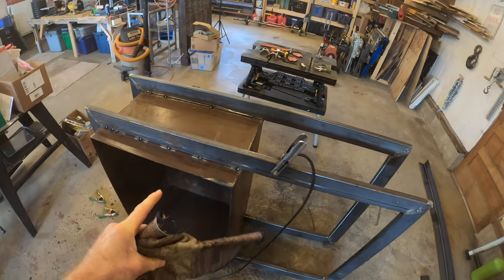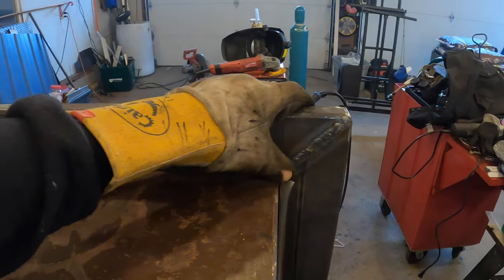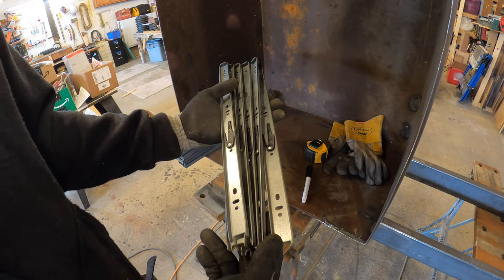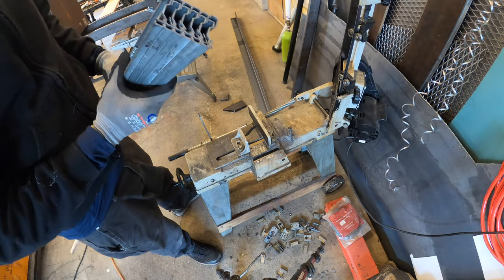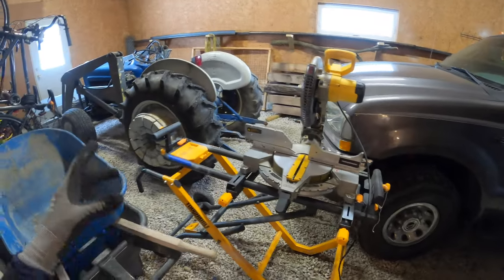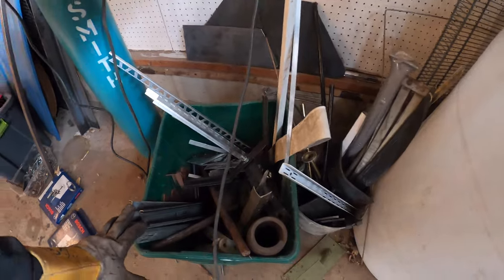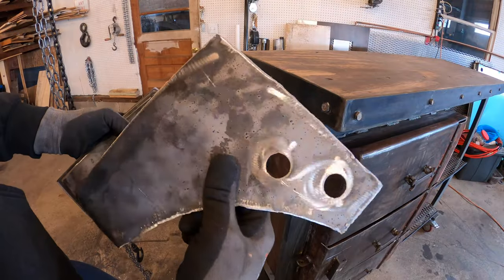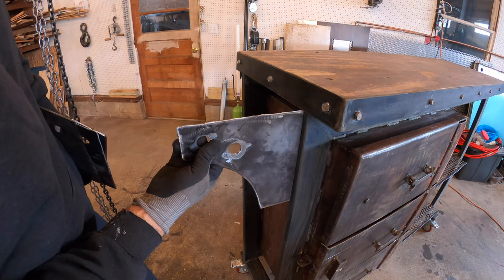Industrial Shop Cart from an Old Job Box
Cabinet is built from an old job box that was on my prison bus.